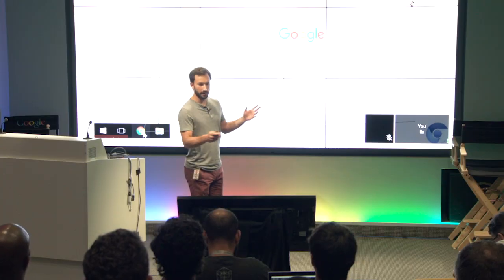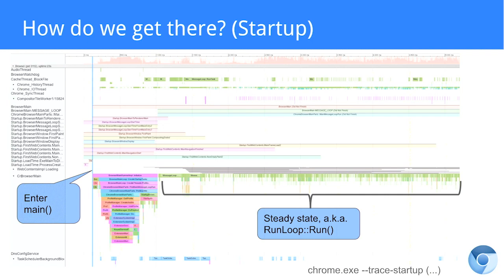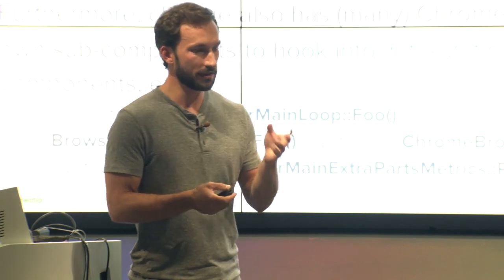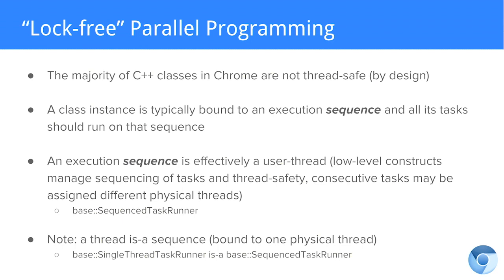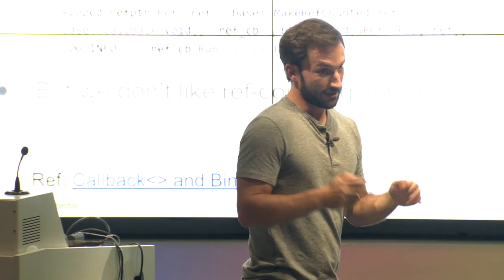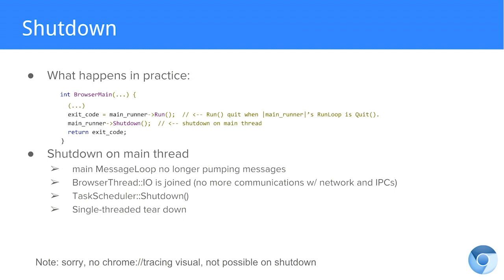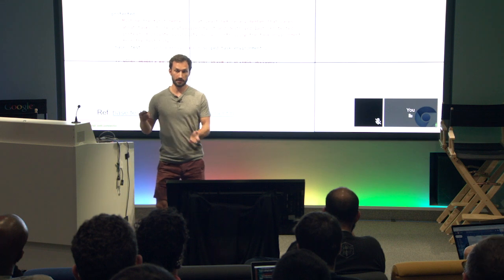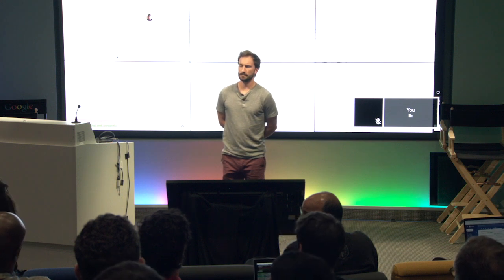Chrome University 2018: Life of a Process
This talk will explore the life of a multi-threaded Chrome process, from startup to shutdown, discussing run-time paradigms in between.

Presented by Gabriel Charette.